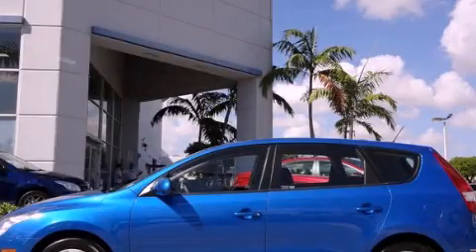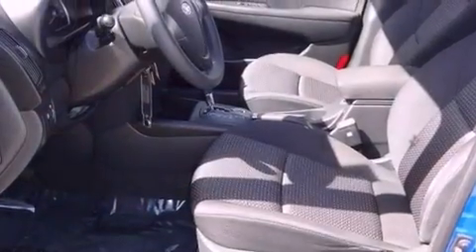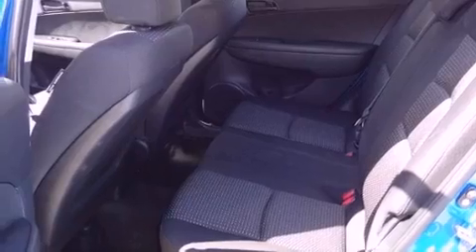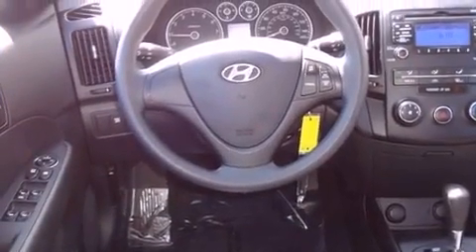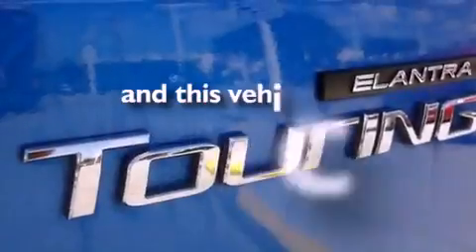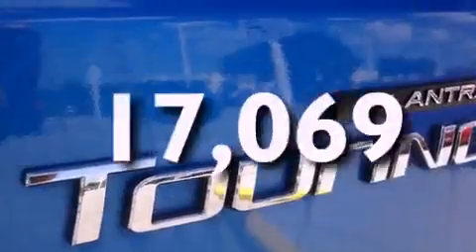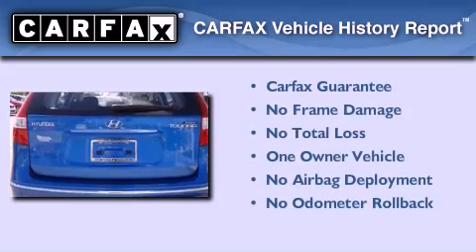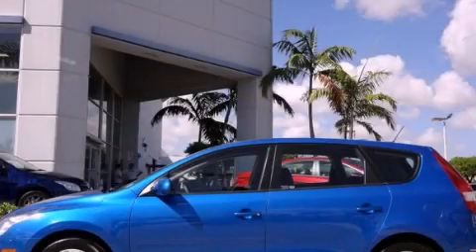Pre-Owned 2010 Hyundai Elantra Miami FL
Year : 2010
 Make : Hyundai
 Model : Elantra
 Engine : dohc 16v i-4
 Trans . : automatic
 Exterior : blue
 Miles : 17,069
 Interior : blue

 Lehman Mazda